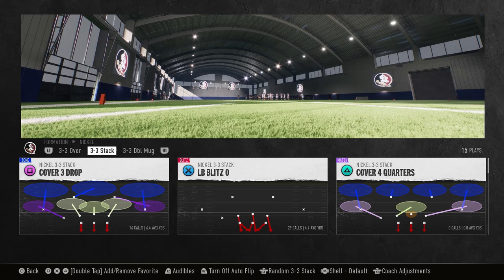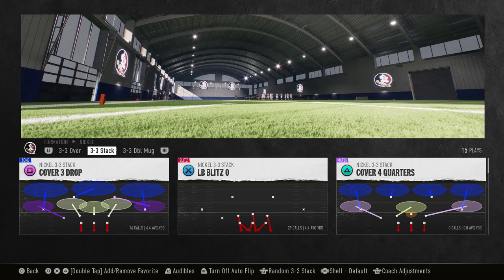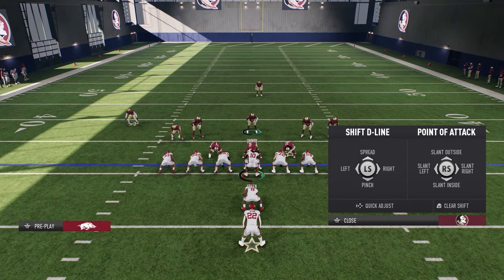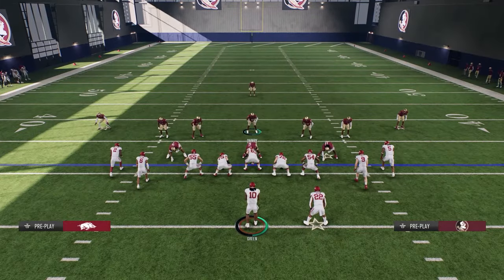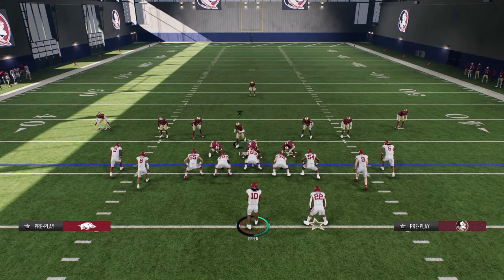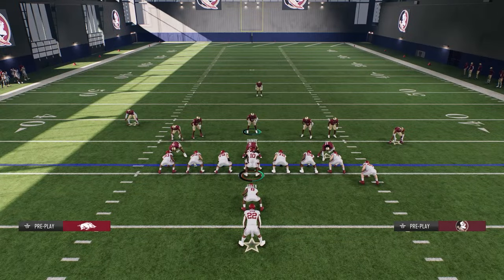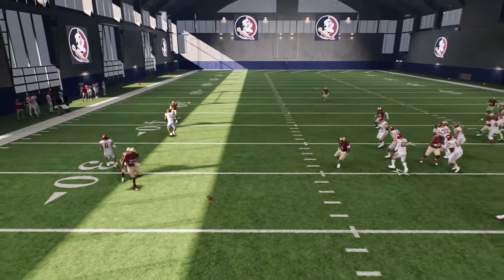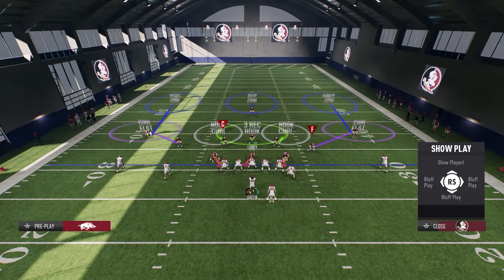Use This Defense If you Want to Win NOW: EA Sports College Football 25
START Doing THIS and Shut down EVERY RUN! COLLEGE FOOTBALL 25 RUN DEFENSE